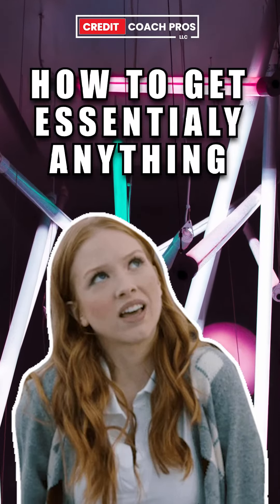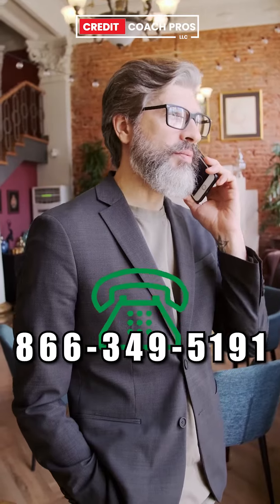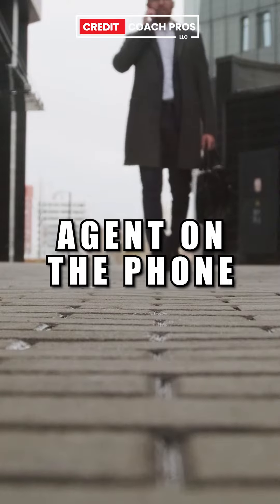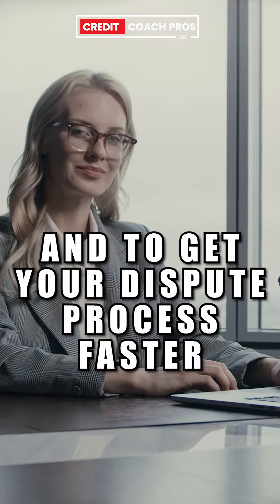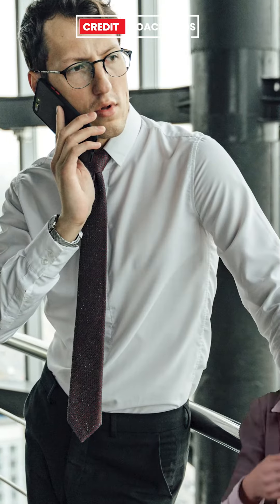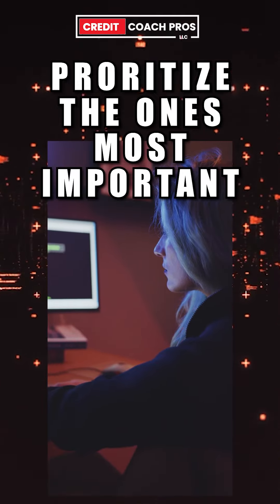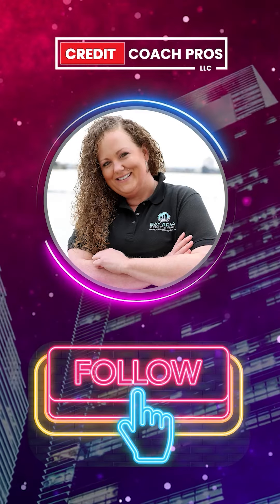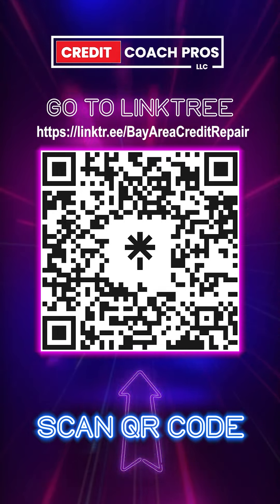Remove Anything from Equifax Credit Report PART 1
How to fix your Equifax credit report. Watch this video if your Equifax credit report does not report. How to repair credit using your credit report from smart credit. This credit repair training Video to help you fix your Equifax credit report. In this video I will show you how to remove a credit freeze from Equifax credit report using smart credit reports. You can also use these same steps to credit repair. If you need additional help please schedule a credit repair coaching call. Purchase the credit repair dispute letter library

Got credit repair questions? Need credit repair help? Book a coaching session to get live credit repair cloud coaching to help assist you through your credit repair cloud training needs

SCHEDULE CREDIT REPAIR COACHING BEFORE PRICES GO UP IN 2023
@Credit Coach Nicole Scott
GOLD COACHING PACKAGE = 8 Sessions

SCHEDULE A PAID SESSION - 90 MINS RECORDED LIVE ON ZOOM WITH REPLAY

Popular Opt out Video Info

Video Title: OPT out of Consumer Databases | Secondary Credit Bureau OPT OUT

 90% of people looking to repair their credit miss this important step before they start disputing due to lack of credit education. How to opt out of 3rd party credit reporting companies. Watch this entire video on how to Opt out or Freeze your 3rd party credit bureaus.